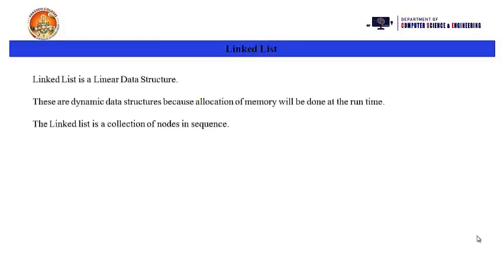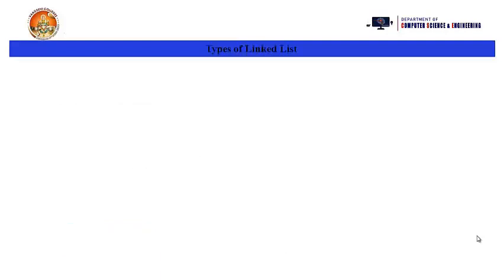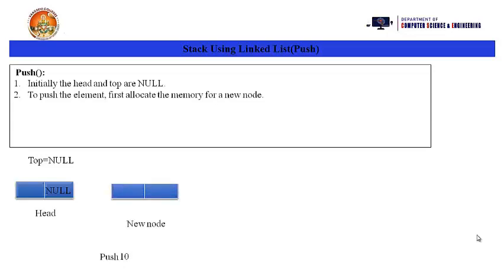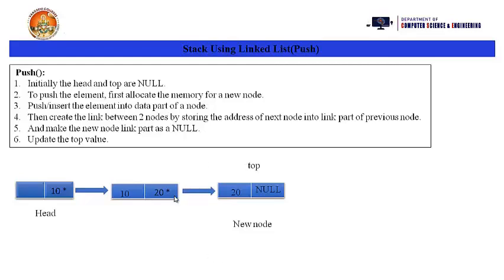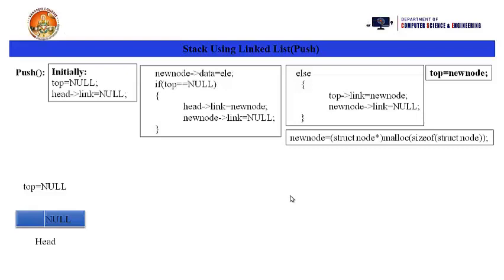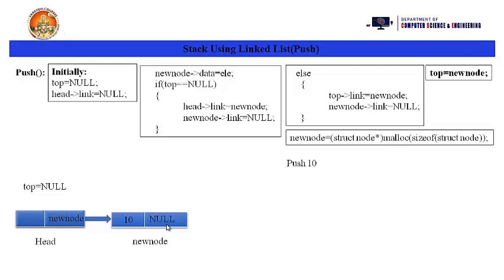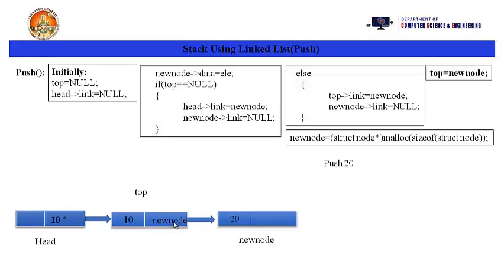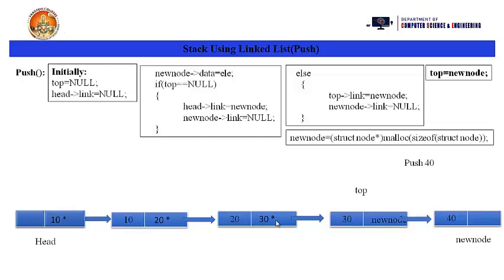Stack using Single Linked List